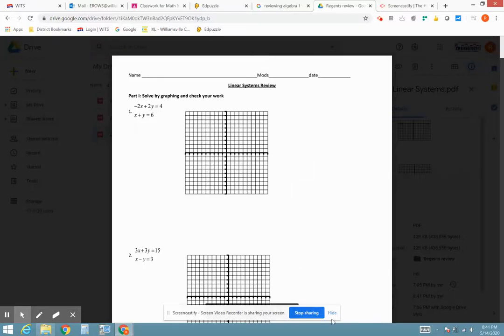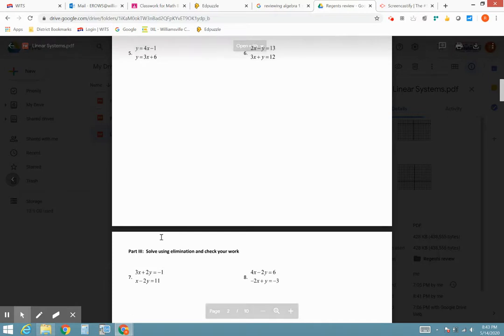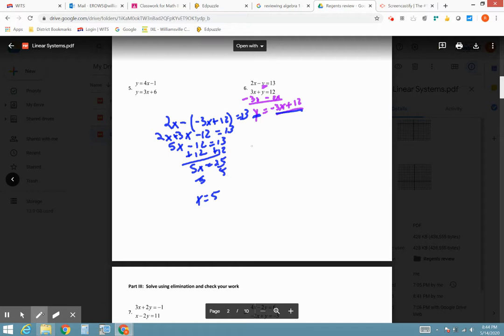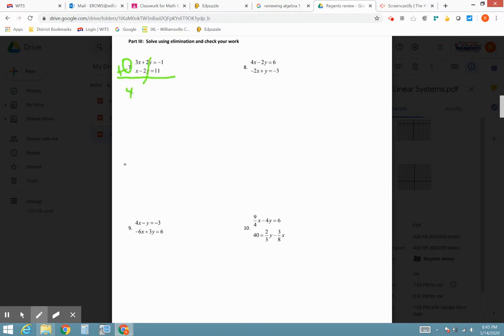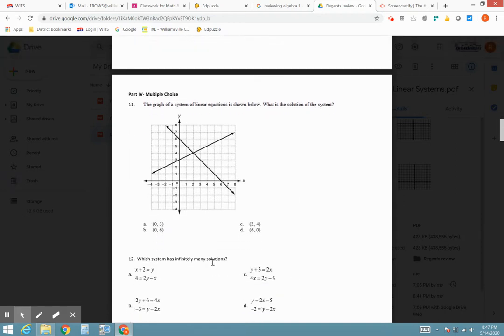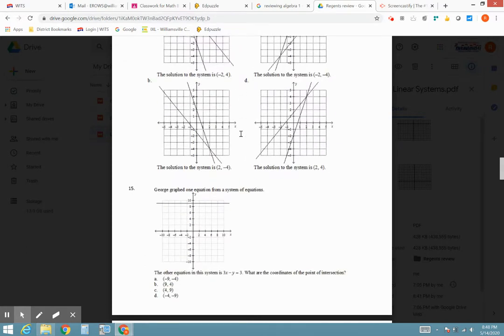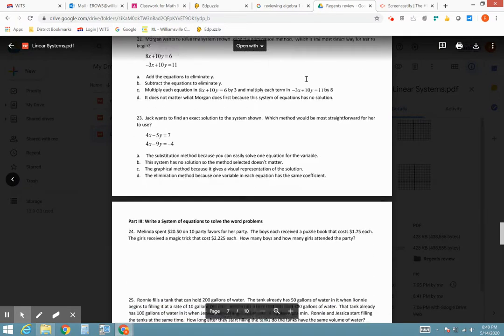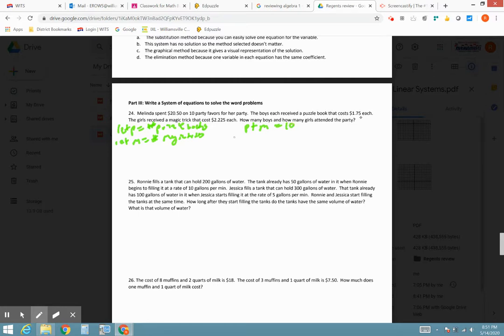regents review linear systems